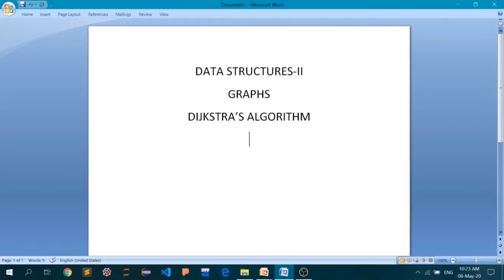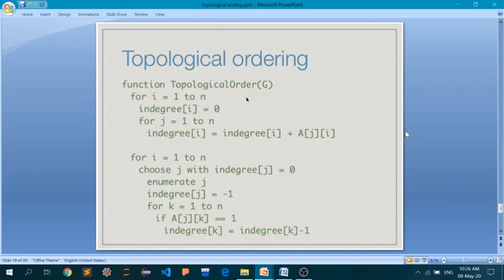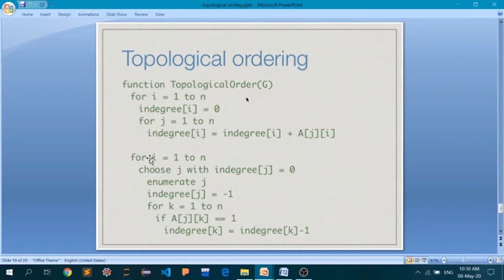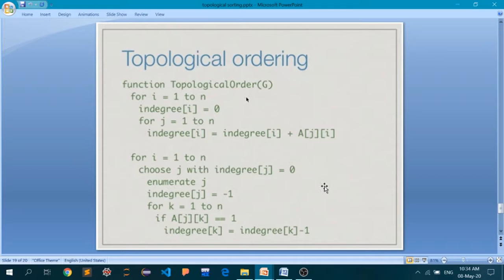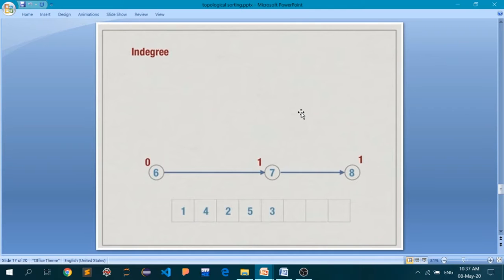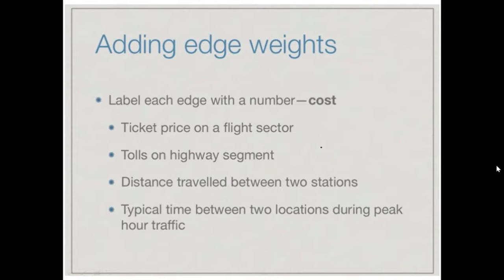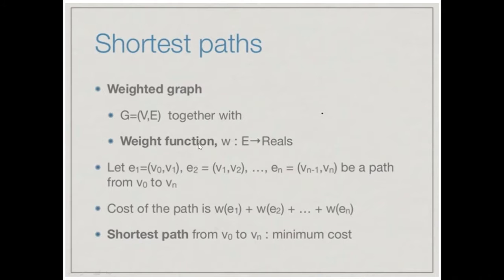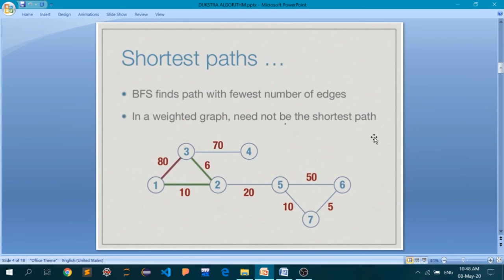SAITM BCA 4TH DATA STRUCTURE II UNIT 2 LECTURE 6